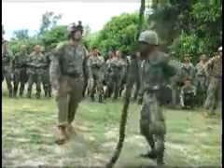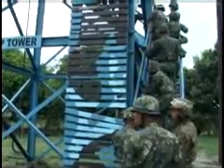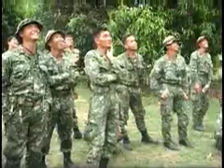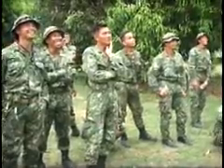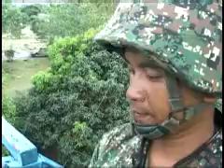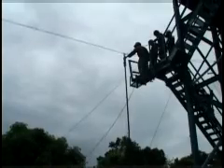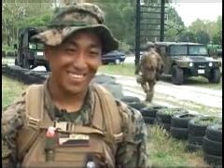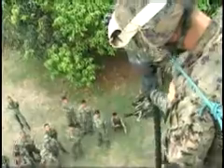Marines, AFP Conduct Fast Rope Training During Balikatan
Balikatan is a Tagalog word meaning Shoulder to Shoulder, emphasizing the philosophy and intent of the bilateral exercise. Balikatan 2009 is an annual combined joint bilateral exercise involving Republic of the Philippines and U.S. military members focused on ensuring humanitarian assistance and disaster relief efforts are responsive, effective and efficient.